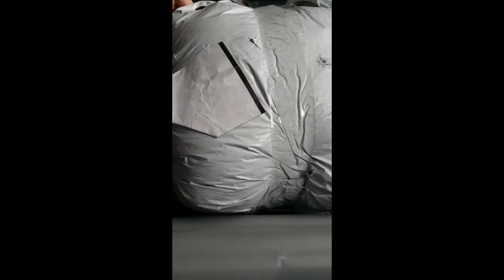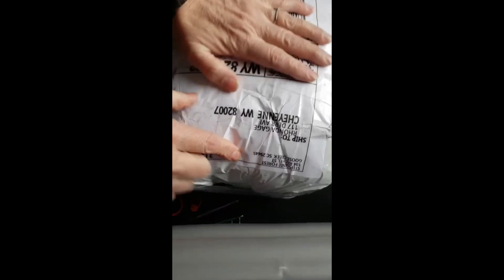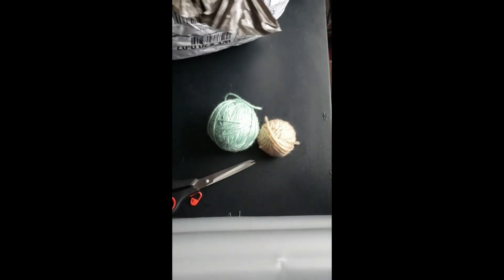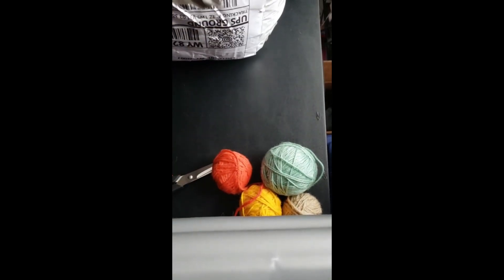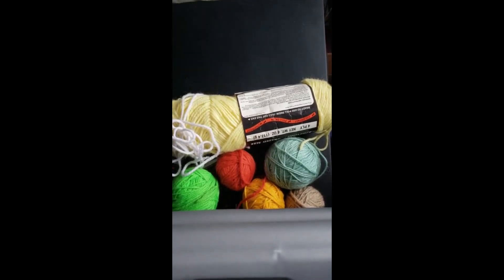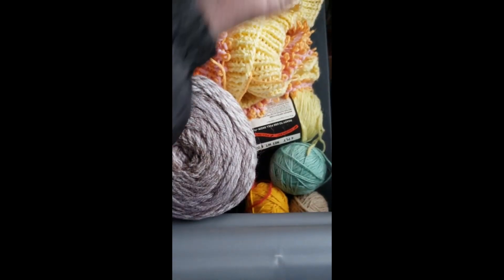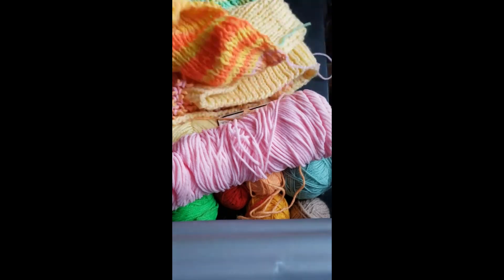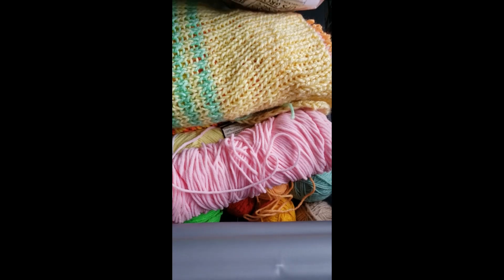UNBOXING MAIL: Package from Steph, She sent me some......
UNBOXING MAIL: Package from Steph, She sent me some. yarn scraps, a knit blanket in progress but I ripped it out. This stuff came from a neighbor whom lost his spouse.
DIY